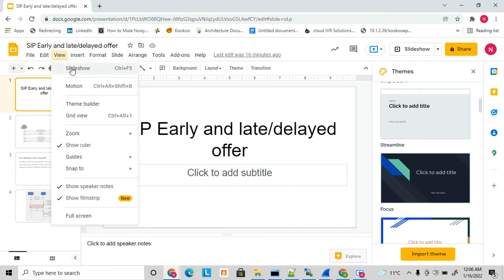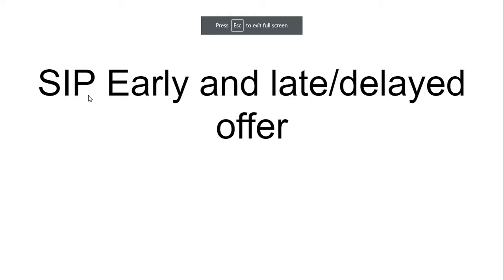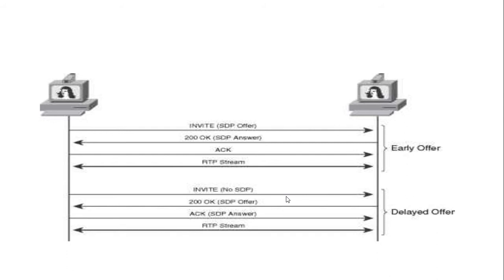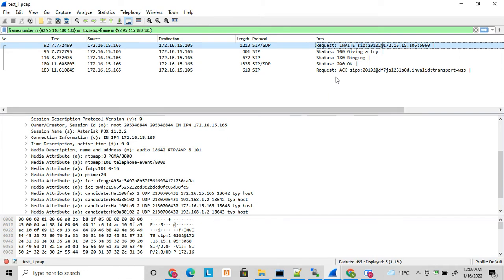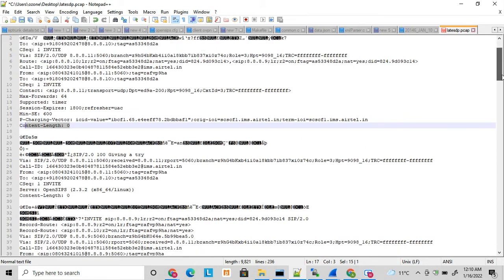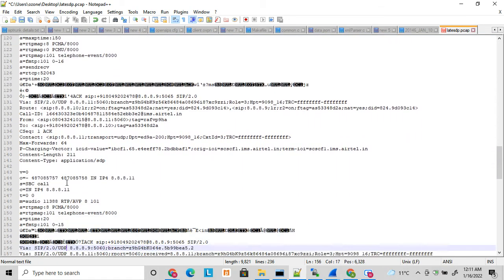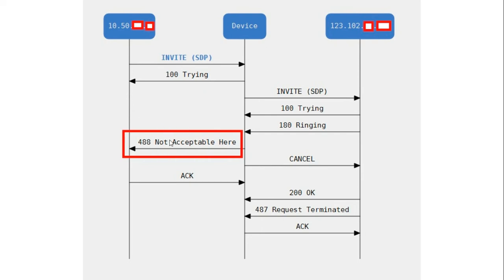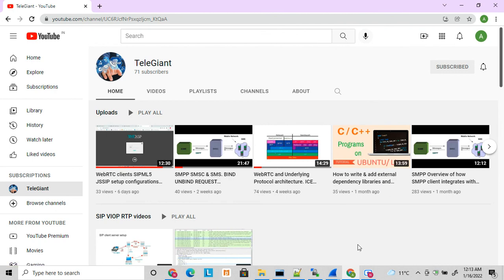SIP VOIP Early and Late/Delayed offer. Late SDP negotiation. Requirement of late offer answer model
This video is about early and late or delayed SDP negotiation. It describes what's early offer and what's late offer and why late offer is required.